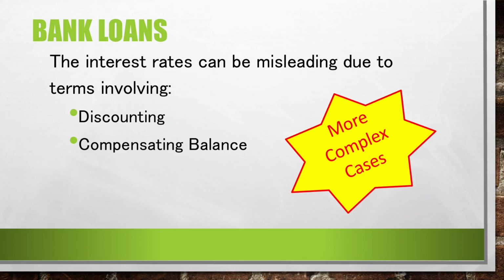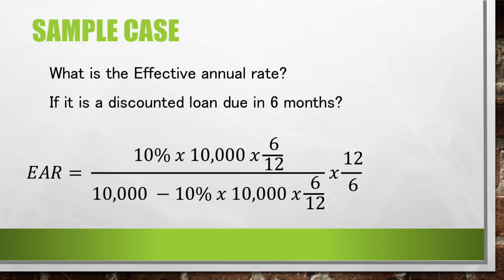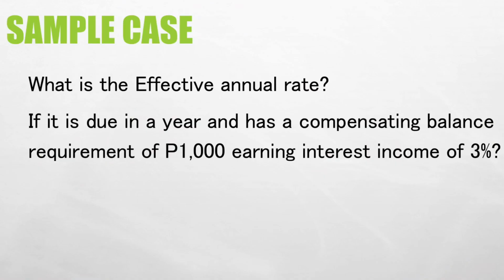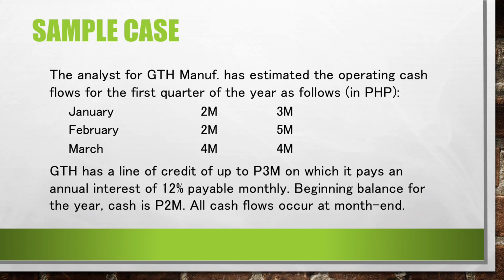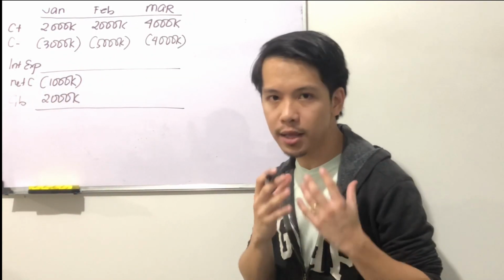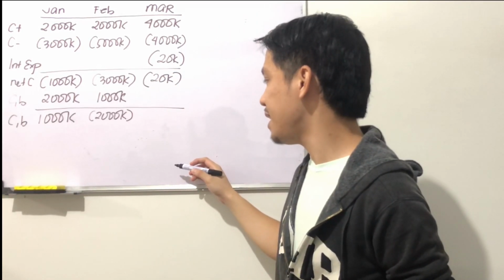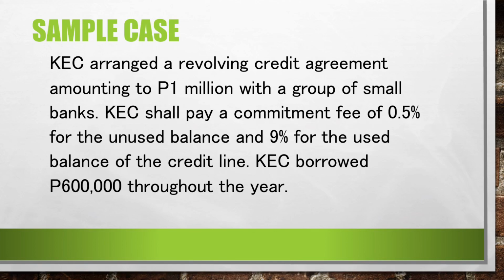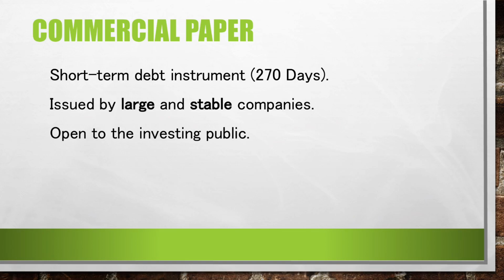Working Capital Management — Financing Working Capital More Cases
In this video, we will explore more cases on financing working capital. Sources of funds for working capital discussed in this video include Bank loans, Line of Credits, Revolving Credit, and Commercial Papers. More complex cases for bank loans are presented here.